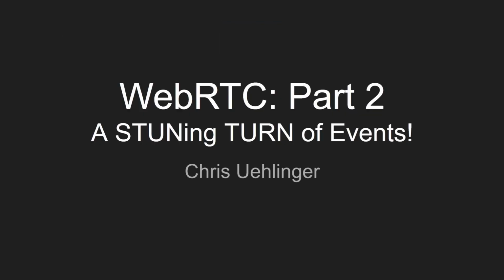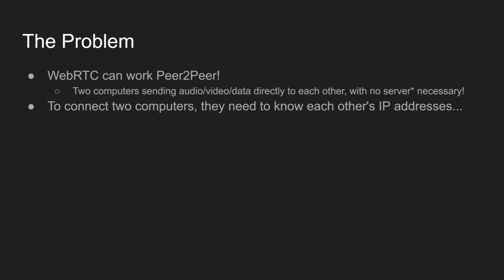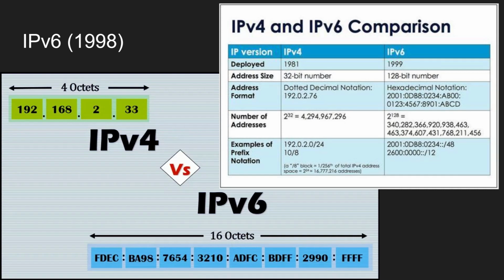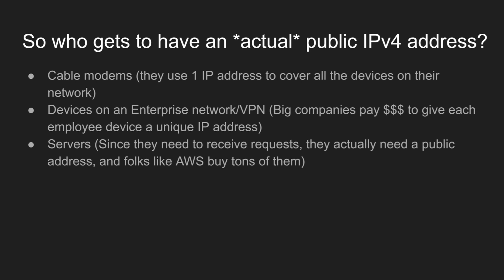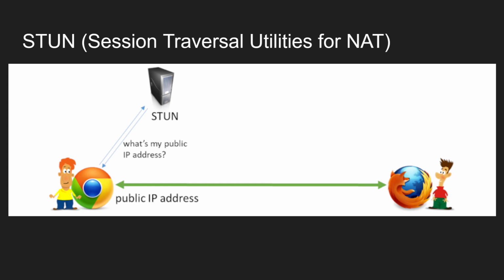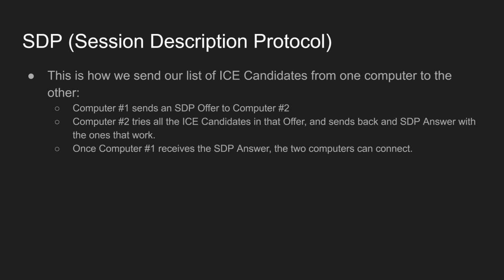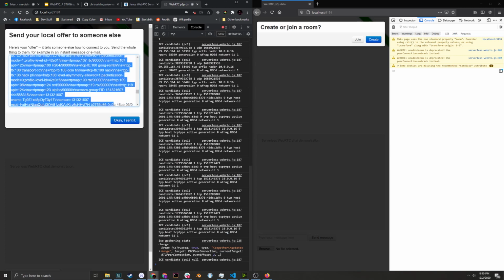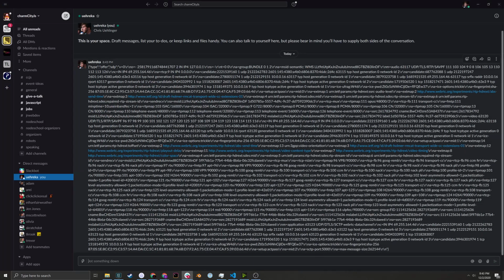WebRTC Tutorial Part 2: A STUNing TURN of Events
My tutorial about WebRTC from charmCityJS - 12/2/2020

- Try out Video Room (WARNING! You won't be alone)